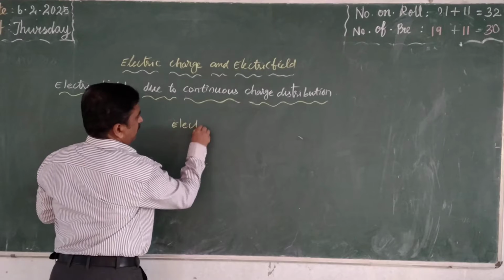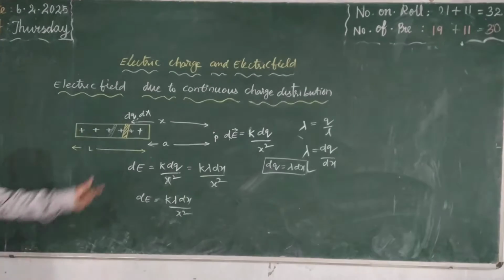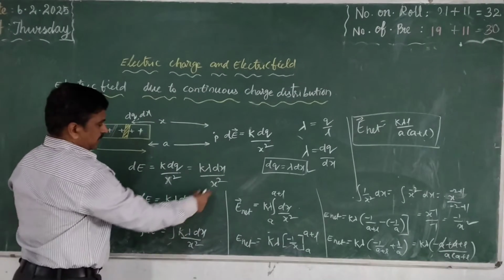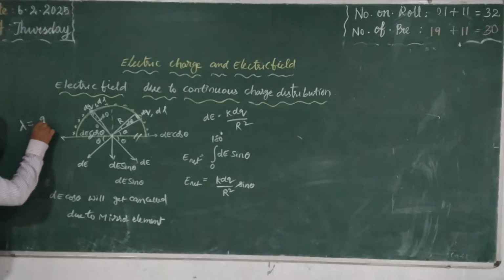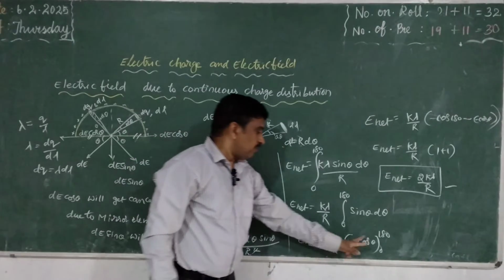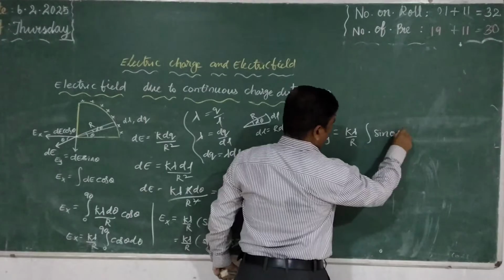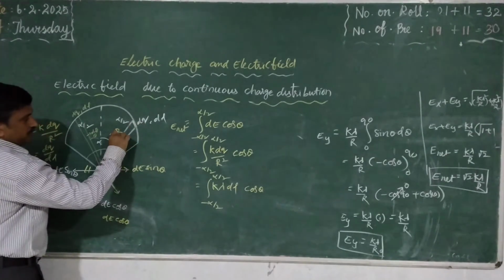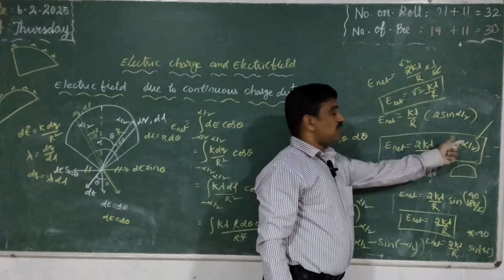ELECTRIC CHARGES AND FIELDS -05: :CLASS-12 , ELECTRIC FIELD DUE TO CONTINUOUS CHARGED DISTRIBUTION